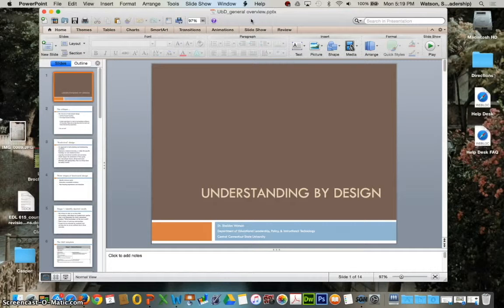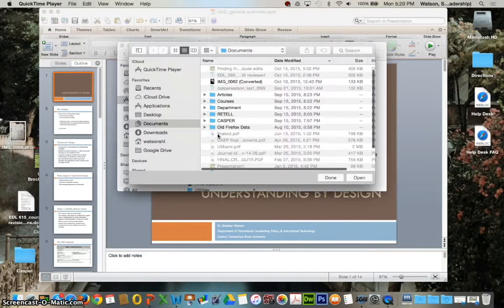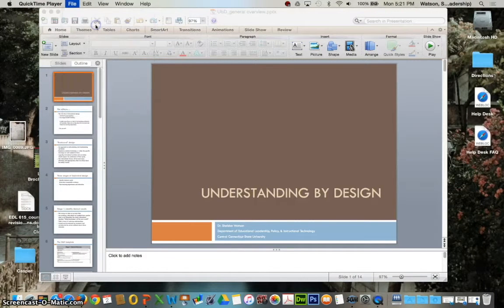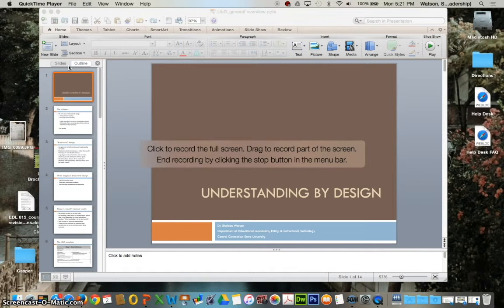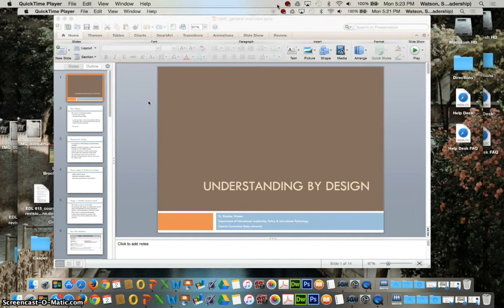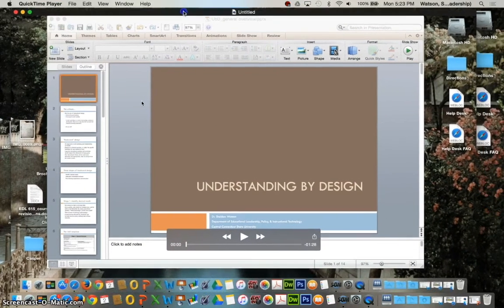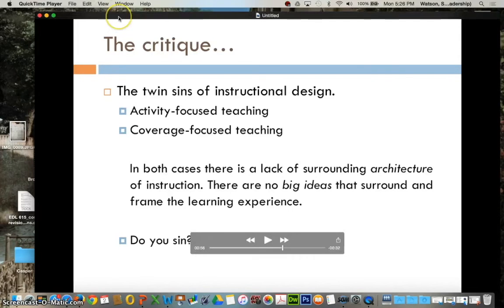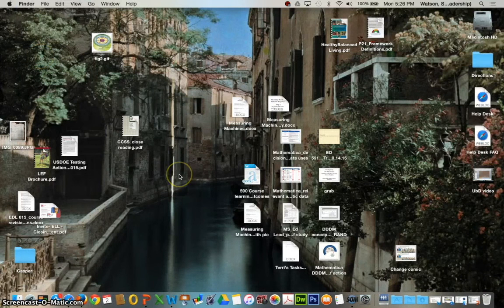Screencast with Quicktime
This video is about Screencast with Quicktime